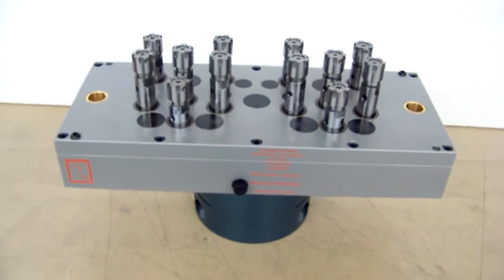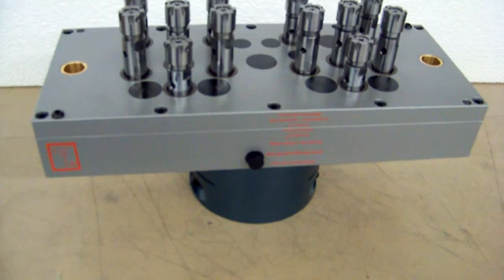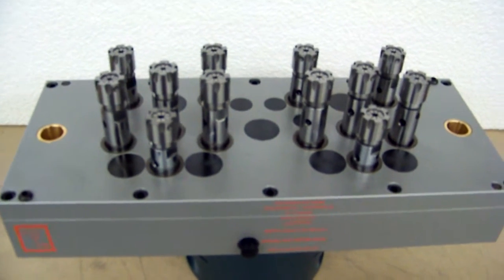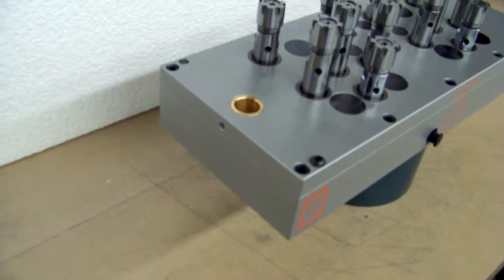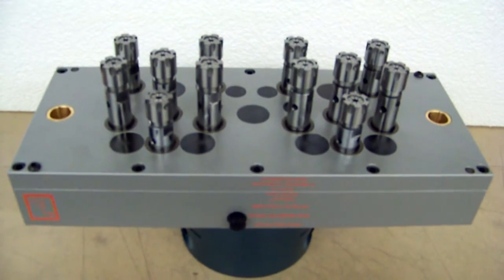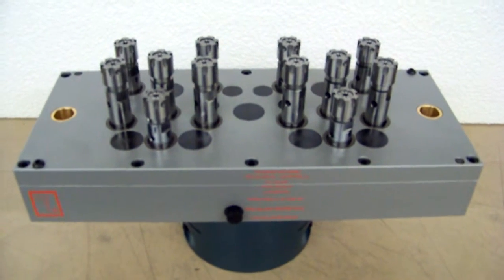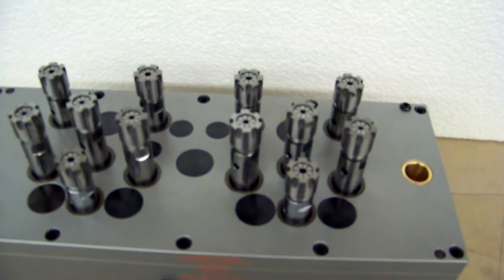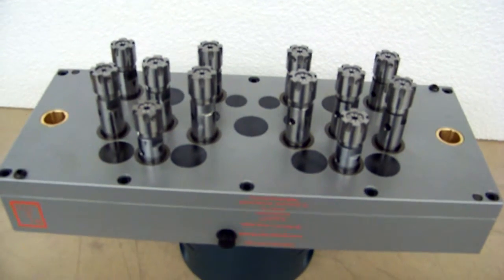Many Spindle Multi Drill Spindle Head - Custom for Drill Machine - AutoDrill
This gang drill gear head (gearhead) is going to be used by a customer with a manual drill machine. It could have been loaded onto an automatic machine, but manual is all the customer had available.

The process demanded a complex hole pattern and different length spindles to make up too little HP. This way, a lesser drill machine can drive more spindles and not stall. No problem for AutoDrill, the auto drill specialists.

This many spindle device is being used for pipe drilling.